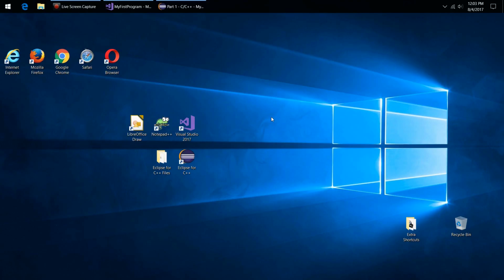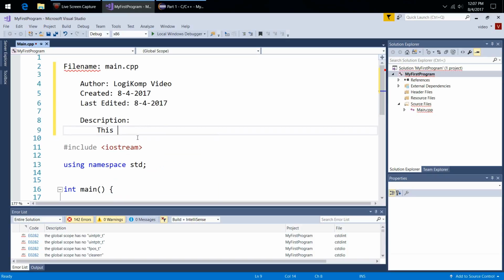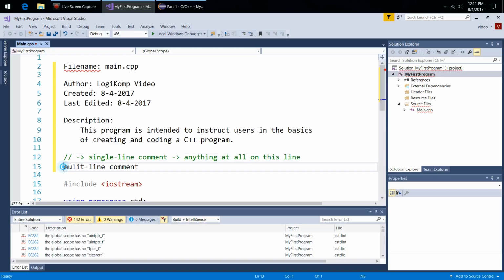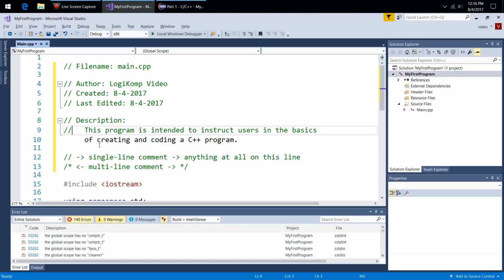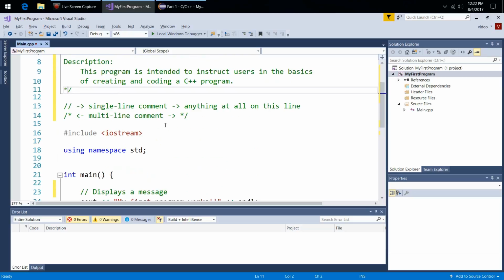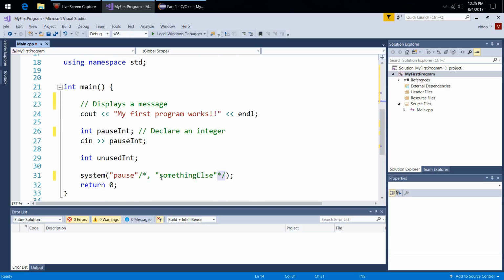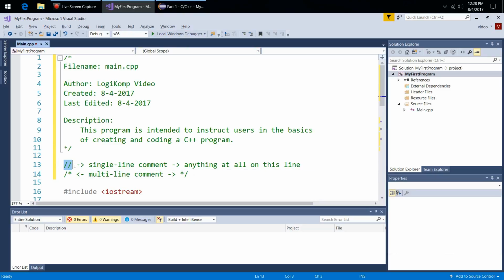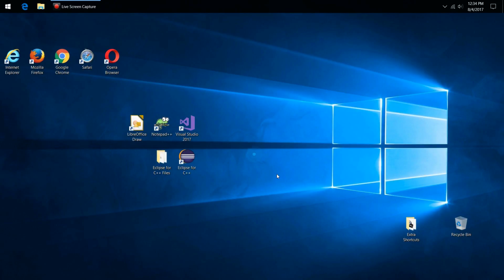Using Comments in C++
Effective use of comments is essential in good programming, as it let's you, and other programmers, understand the code that you've written. In this video, we not only demonstrate the two different types of comments, but creative and useful ways to use them, as well.